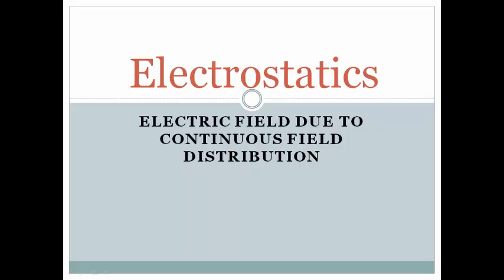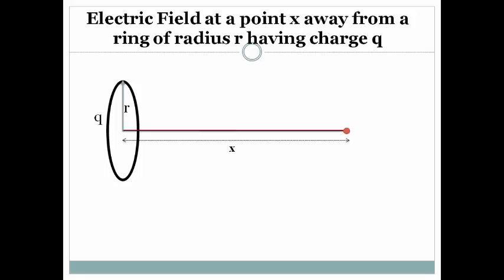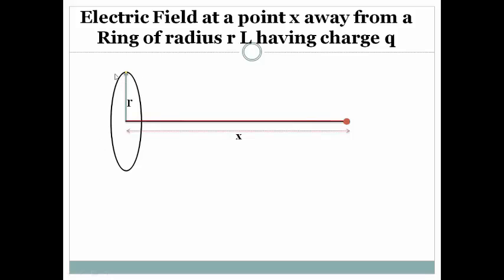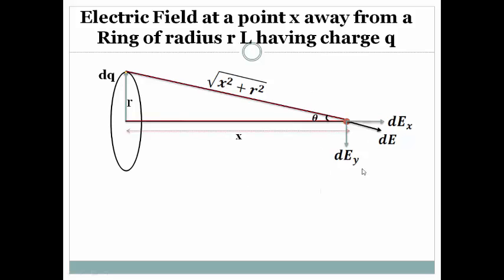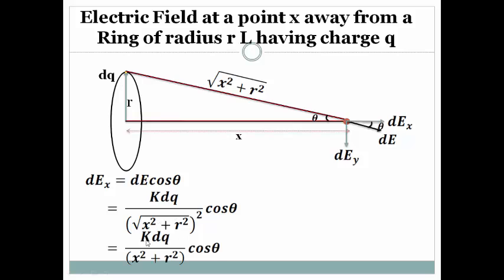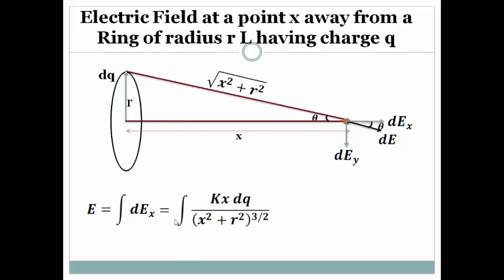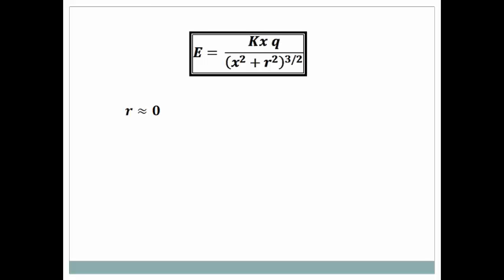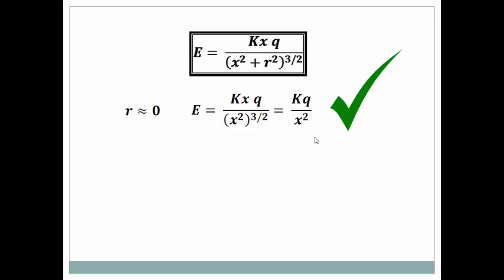Electric Field due to a ring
This is the simplest derivation in this chapter.

Integration part is close to nothing.

Just get your trigonometry part correct and you are done.